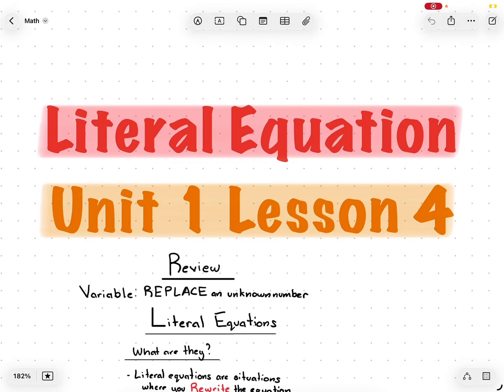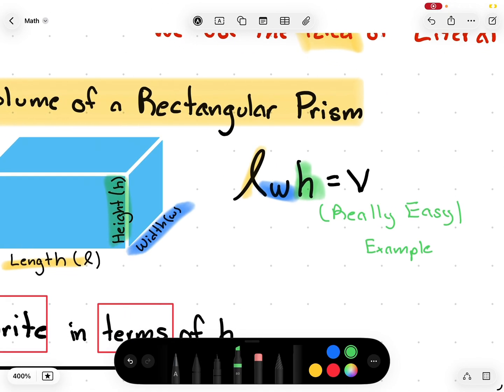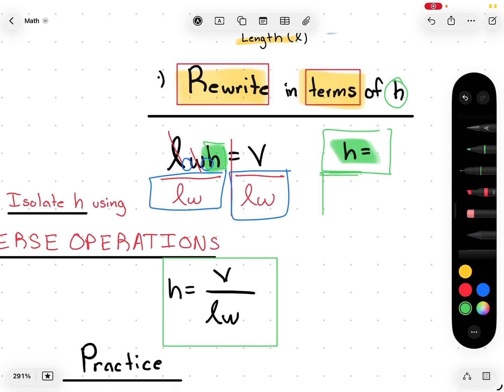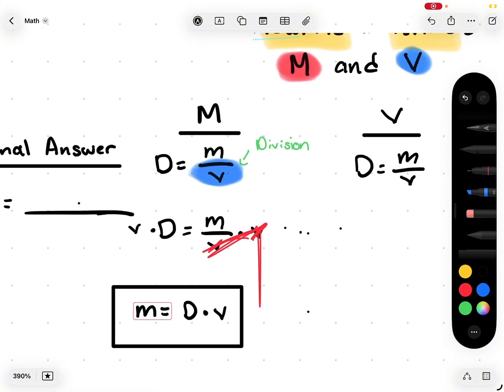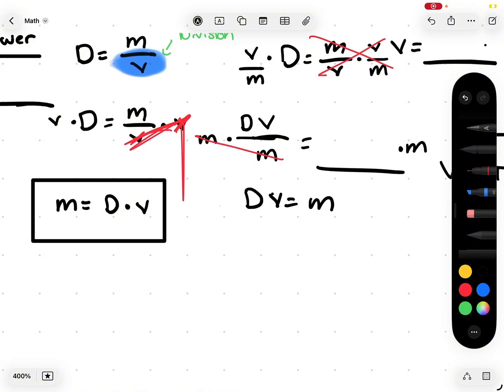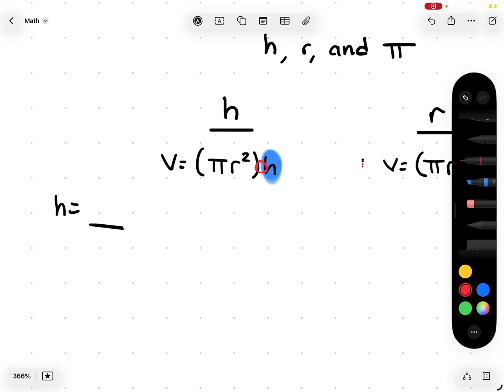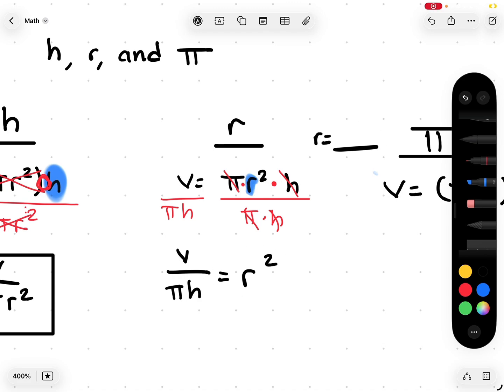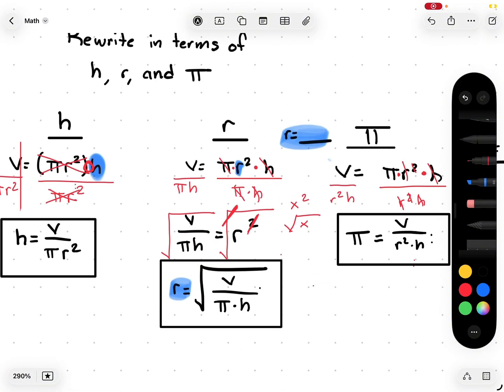Algebra 1 Honors Unit 1 Lesson 4 - Solving Literal Equations -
Hello everyone, this is a comprehensive guide to Unit 1 Lesson 4 of Integrated Math 1 or Algebra 1 Honors - Solving Literal Equation. I hope you enjoy this video